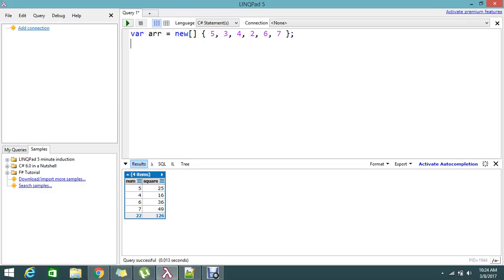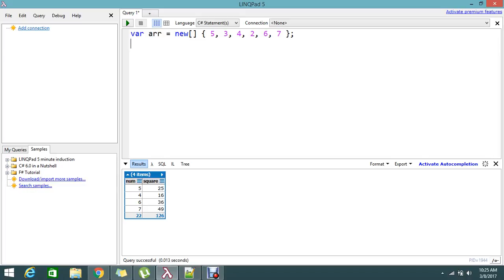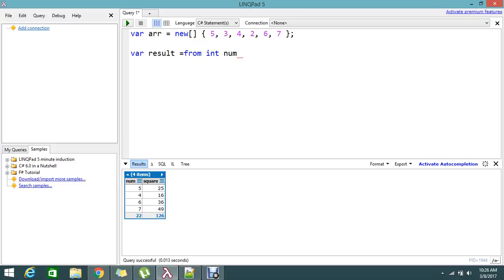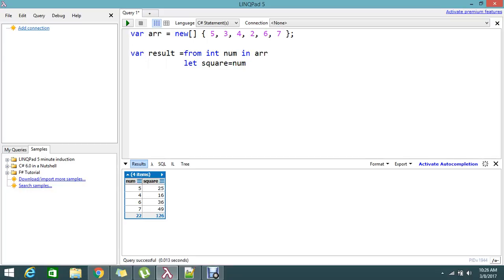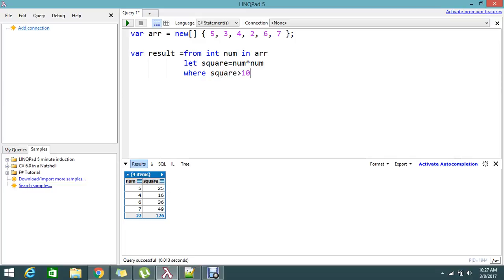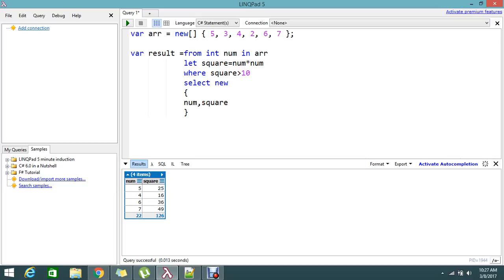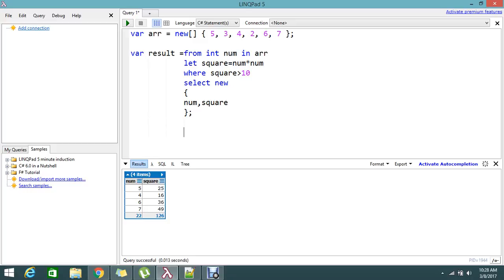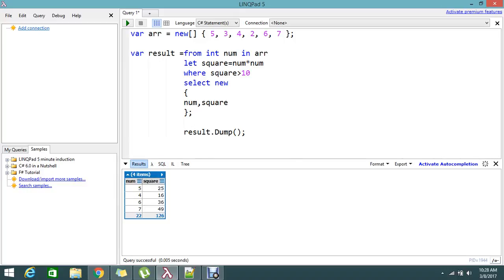Using from let where Clause example in LINQ C#